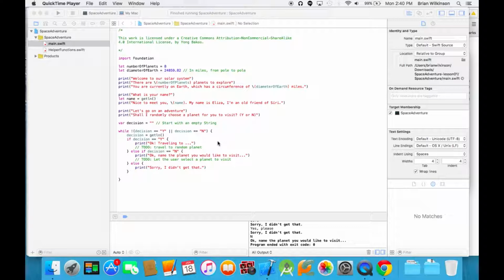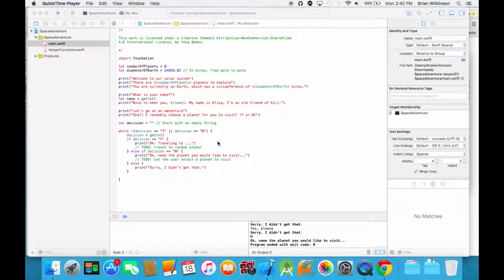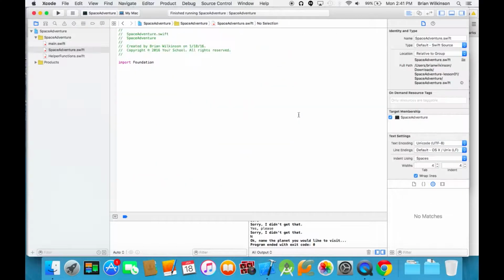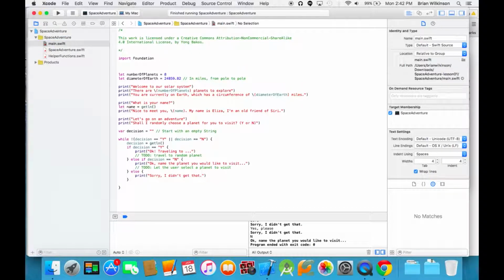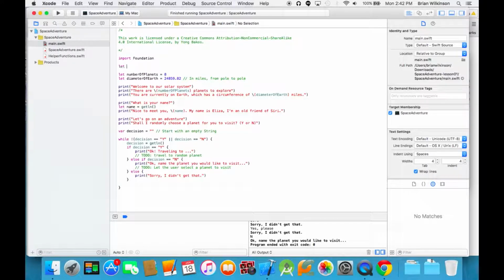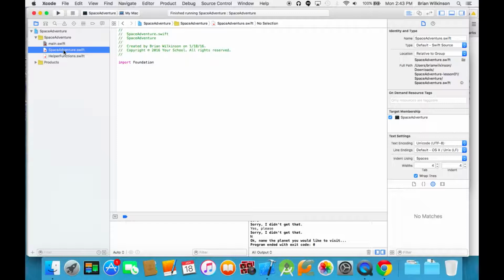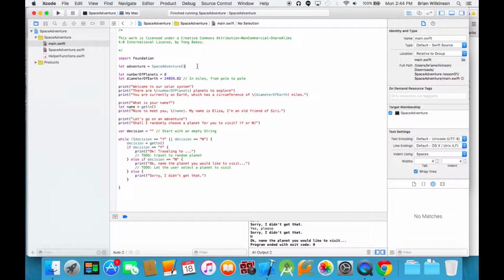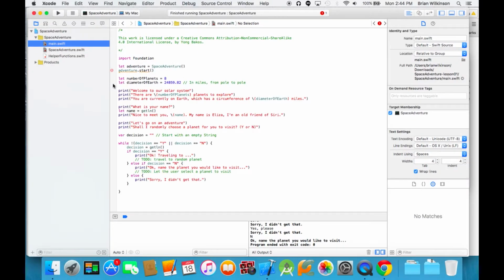SpaceAdventure Lesson 4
Lesson 4 - Create a Swift class. Demonstrate instantiating an object and calling a method.